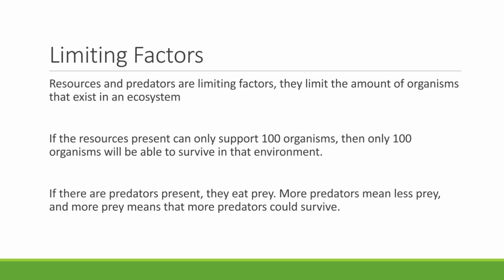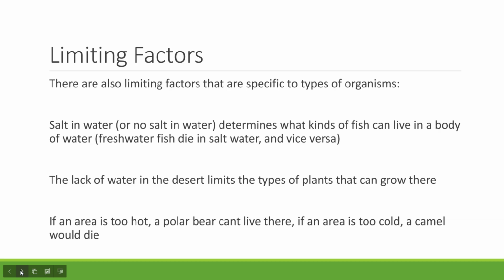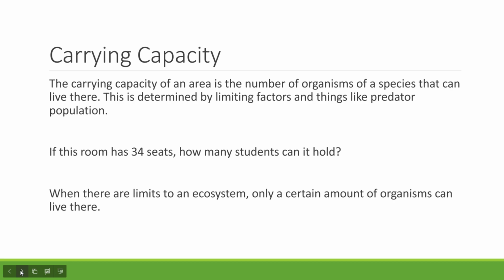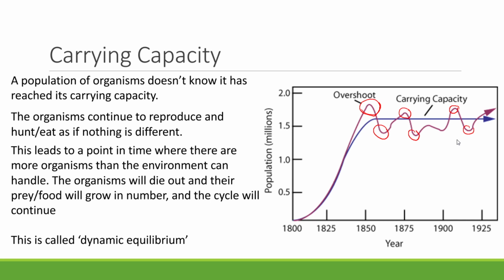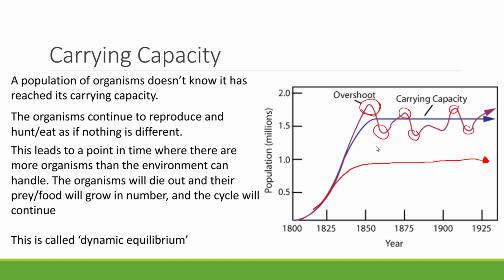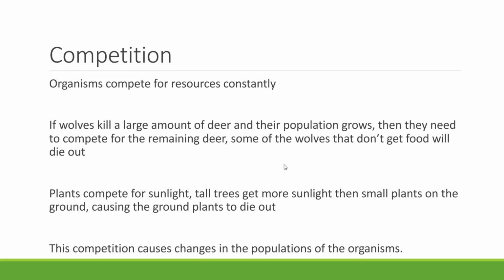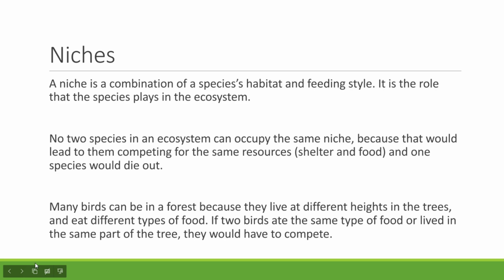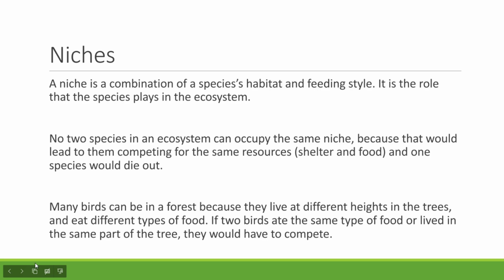16-2 - Limiting Factors, Competition, & Niches